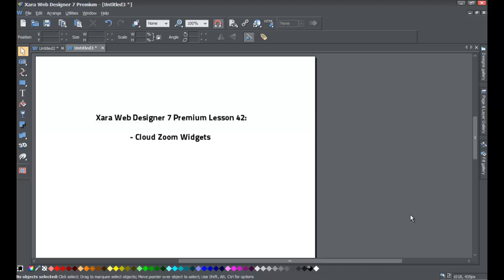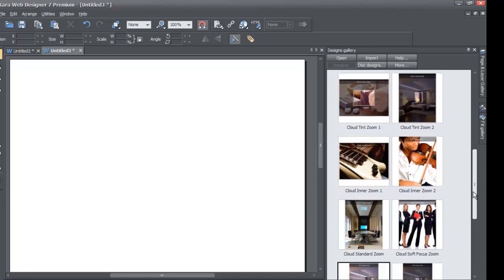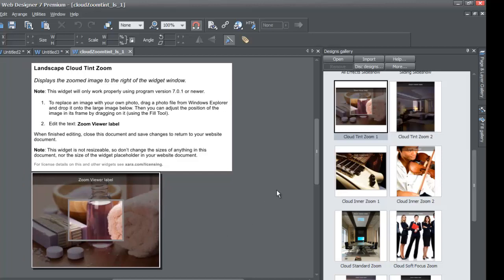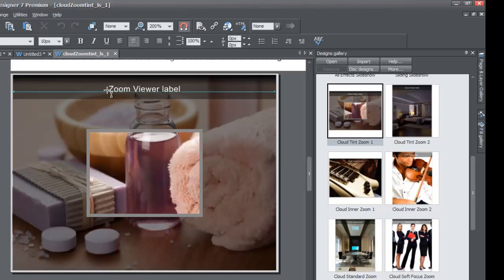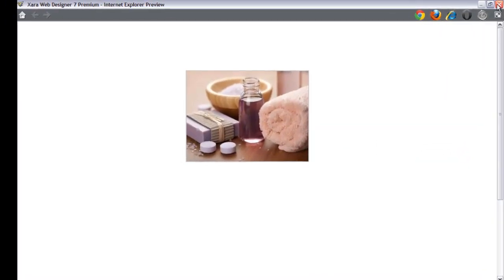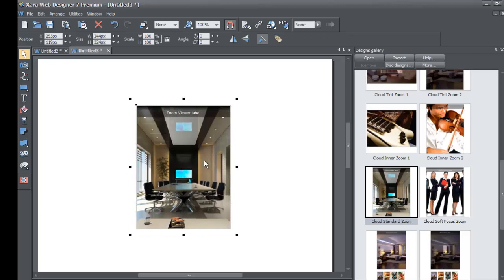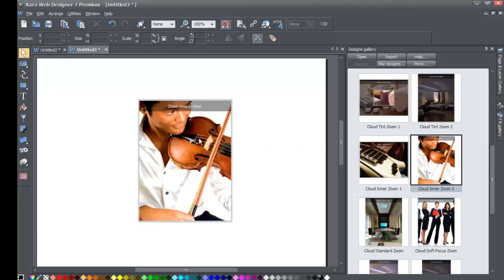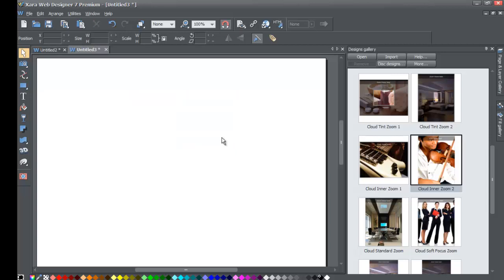Web Design Tutorials for Xara Web Designer - Cloud Zoom Widgets Lesson 42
This Web Design Tutorial for Xara Web Designer 7 Premium will take you through the process of editing the Cloud Zoom Widgets. Cloud Zoom widgets allow you to zoom in on certain elements in a photographic image, drawing and so on. Imagine that you sell suits on your website and you want the visitor to be able to zoom in close to see fabric texture on the suit this can enhance perception of quality and increase probability of a sale. Also any suggestions for new tutorial ideas is welcomed.

If the web design tutorial was not helpful leave me a comment don't just give thumbs down without telling what was wrong in terms of how the web design tutorial was not effective. If you don't tell me what to fix I can't make videos any better. Be sure to view some of our other web design tutorials on our web design channel for HTML web design because that will help you add some extra functionality to Xara Web Designer.